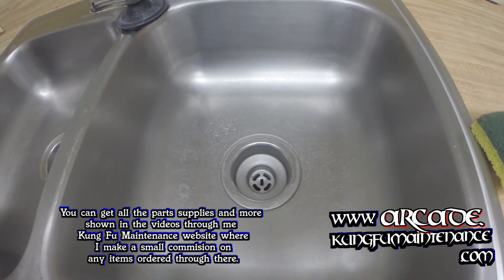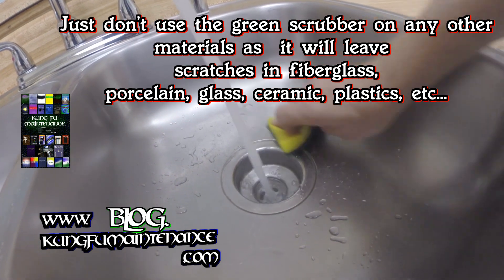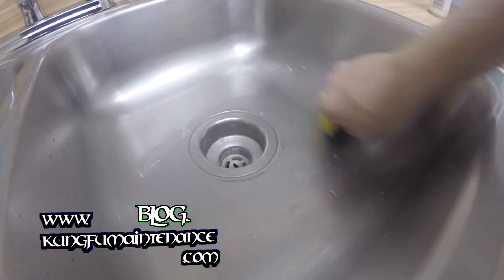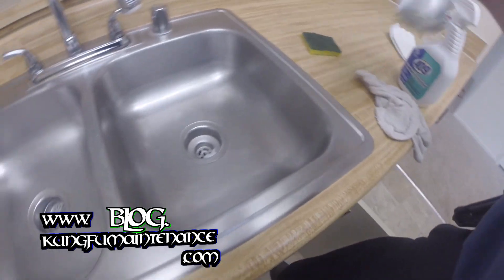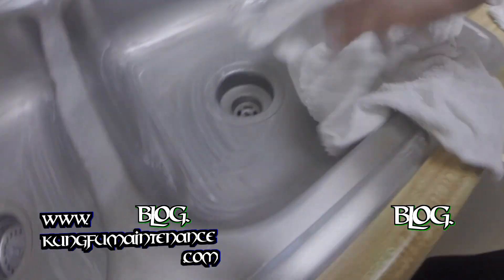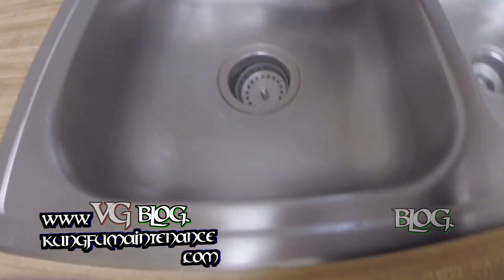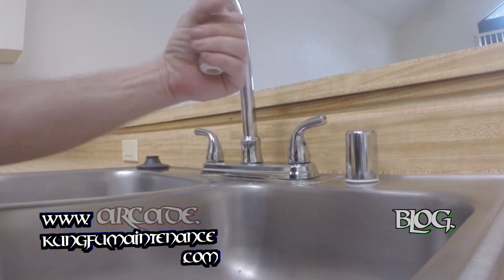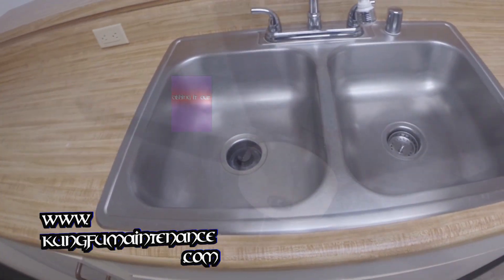Removing Stains Scratches Marks From Stainless Steel Sinks DIY Repair Maintenance Video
Kung Fu Maintenance shows removing stains scratches marks from stainless steel sinks DIY maintenance repair video.